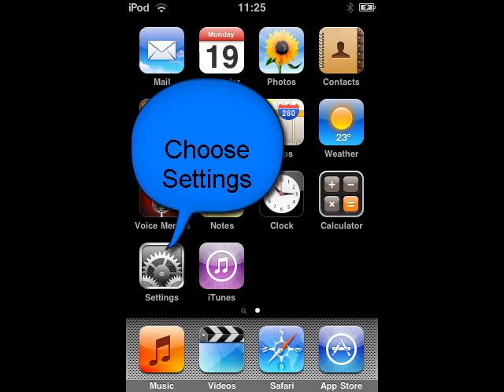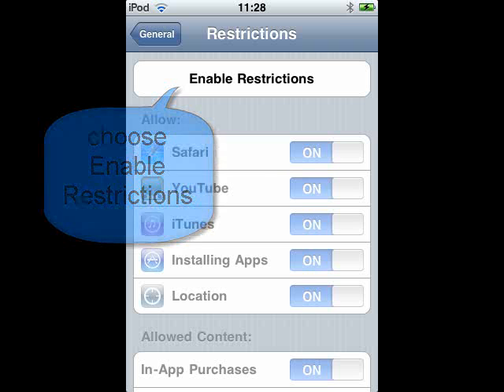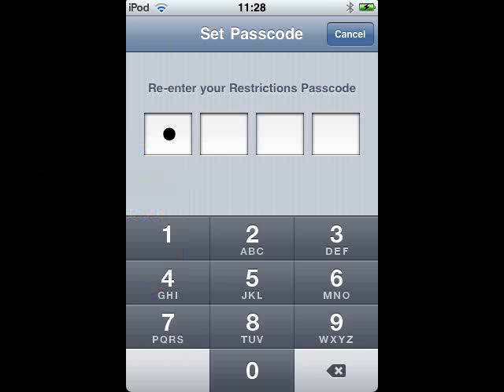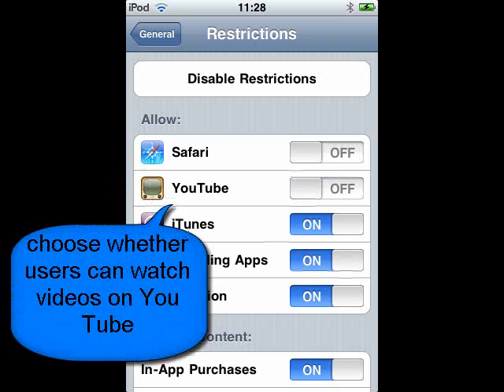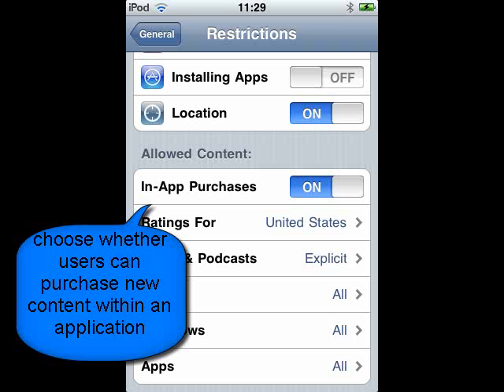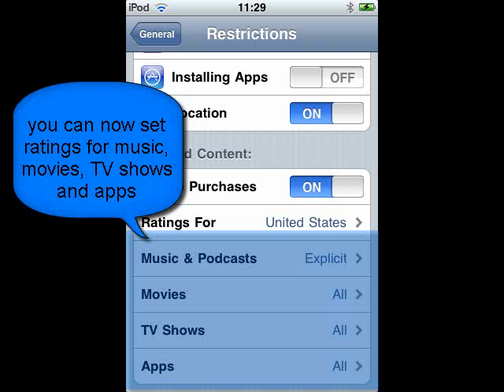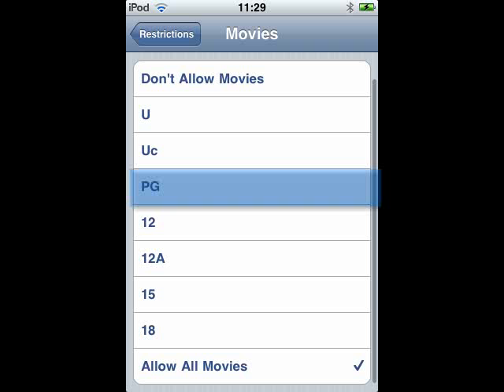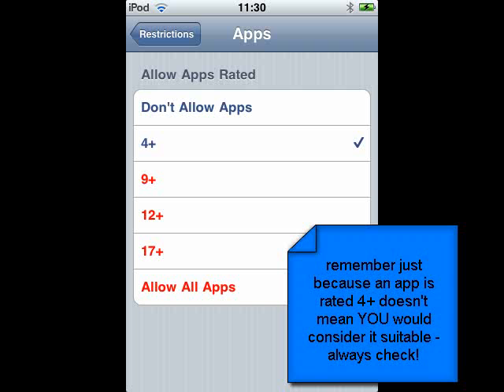Parental Settings for the iPod Touch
Parental controls for the Apple Itouch. A video from YHGfL to guide you through the process,